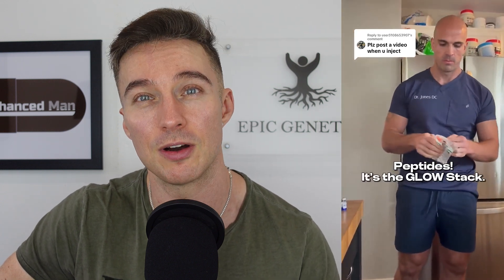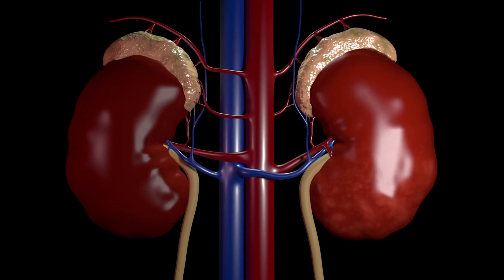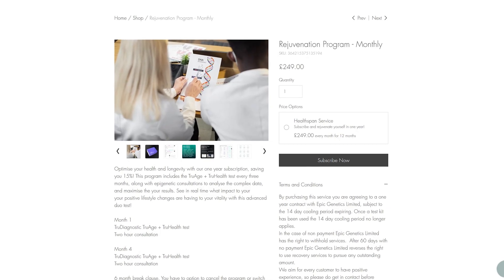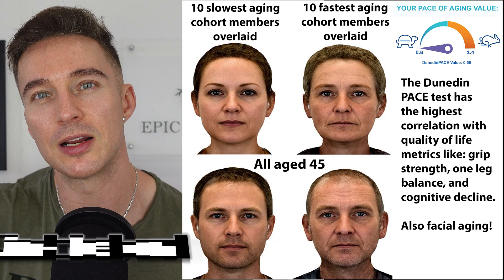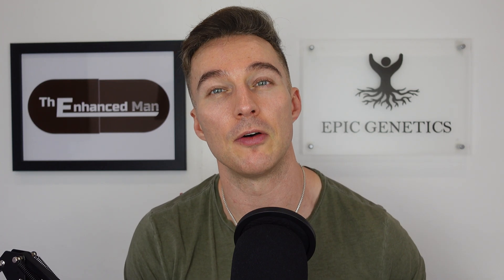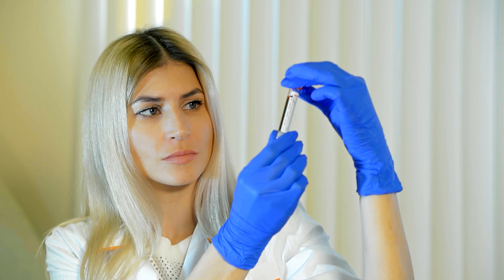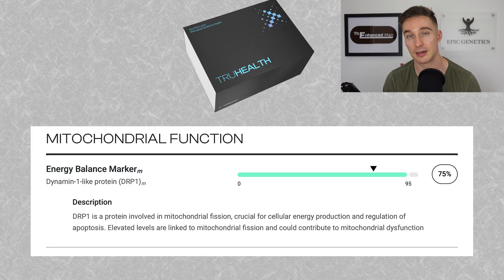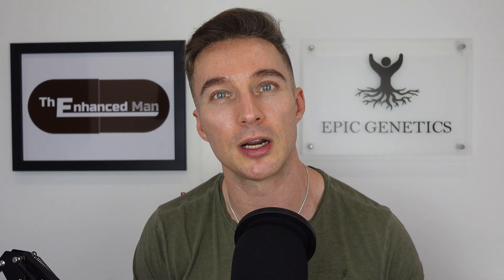GLOW Peptide Stack | Why Is Everyone Talking About It?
Discover the secret to enhanced recovery and healing with the GLOW Peptide Stack, a biohacking protocol that's taking the fitness world by storm. Peptide expert Hunter Williams and other renowned specialists have been raving about the benefits of peptides like BPC157, TB-500, and GHK-CU for their ability to accelerate healing and optimize recovery. The Wolverine Protocol, also known as the Wolverine Stack, has been gaining popularity among fitness enthusiasts and biohackers alike, and for good reason - the results are unparalleled. In this video, we'll delve into the science behind the GLOW Peptide Stack, exploring the benefits of peptides like TB-500, including its dosage, benefits, and dosing protocols. We'll also examine the role of BPC 157 in enhancing recovery and healing, as well as the benefits of incorporating peptides into your fitness routine. Whether you're a seasoned biohacker or just starting to explore the world of peptides, this video will provide you with a comprehensive understanding of the GLOW Peptide Stack and how it can help you unlock your full potential. With the help of peptide experts like Alex Kikel and others, you'll learn how to harness the power of peptides to optimize your recovery, enhance your healing, and take your fitness to the next level. So, what are you waiting for? Watch now and discover the secret to glowing health and wellness with the GLOW Peptide Stack.